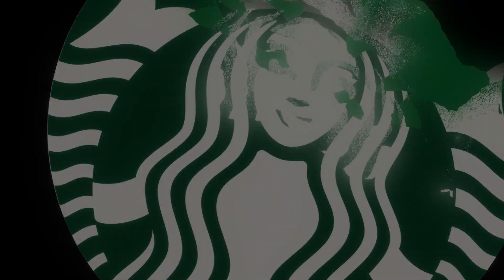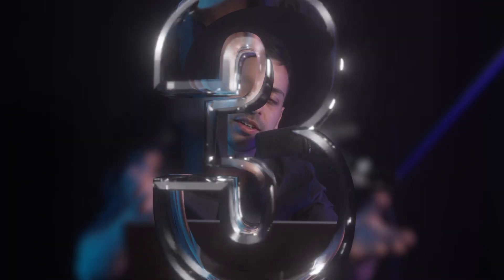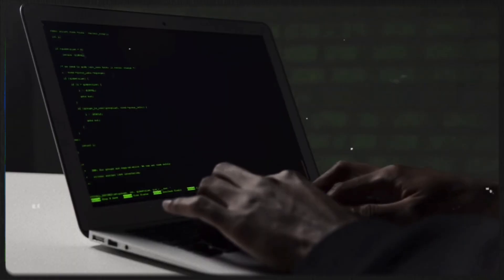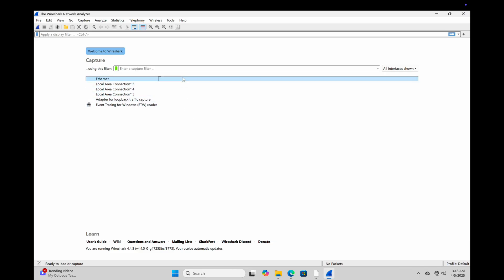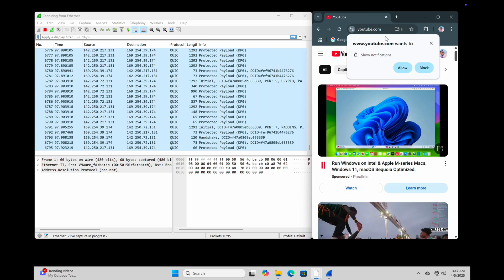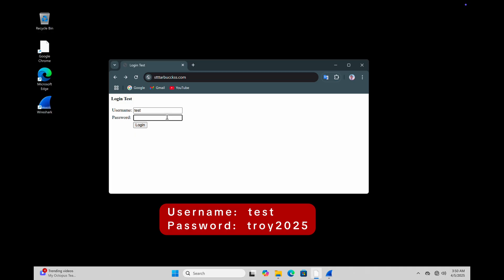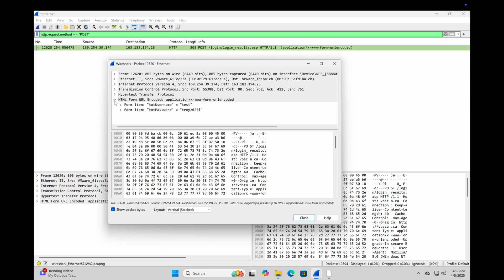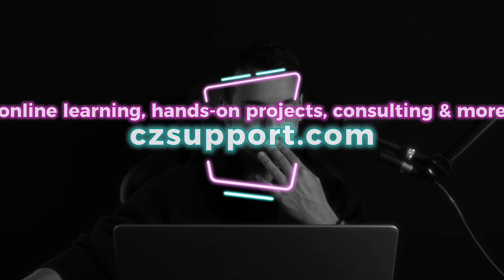Hackers See EVERYTHING (MITM Attack)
* For Educational and Defensive Purposes Only

Hackers can use tools like Wireshark and a Raspberry Pi to sniff your data and steal passwords through Man-in-the-Middle attacks.
In this video, I show you how they do.

✔️ How MITM attacks intercept your data
✔️ How passwords get exposed on unsafe networks
✔️ How hackers sniff traffic with Wireshark